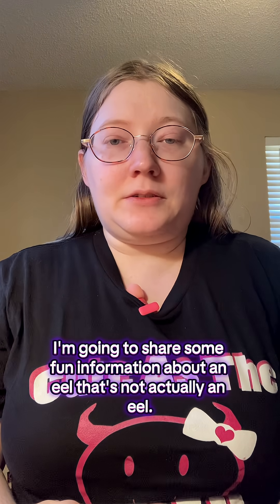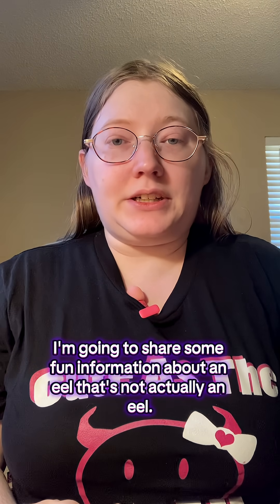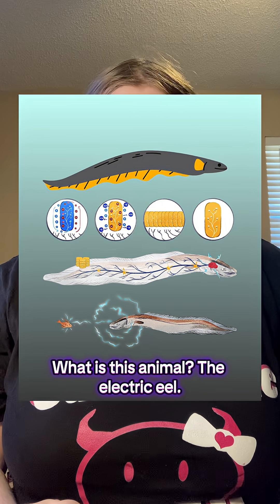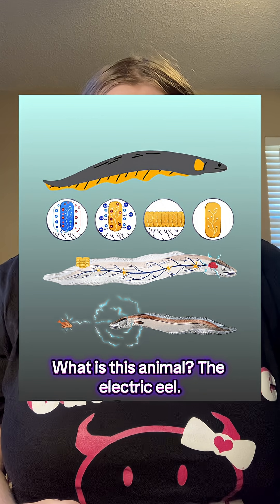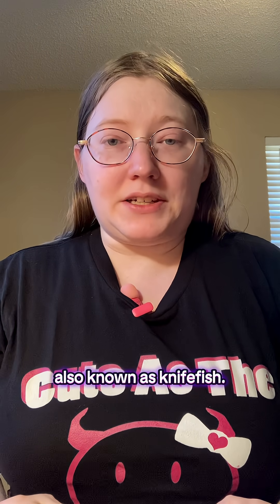An Eel That’s Not An Eel?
Shocking revelations about an eel…

* *Note*
* As always you are free to research and verify any information I put out. Unfortunately, misinformation does spread around or nuances surface. I would rather everyone know for sure for themselves as opposed to simply taking my word for it. Much love and have fun!

Electric eel